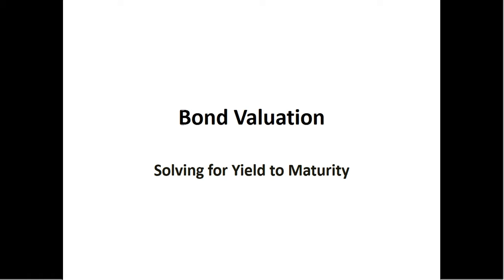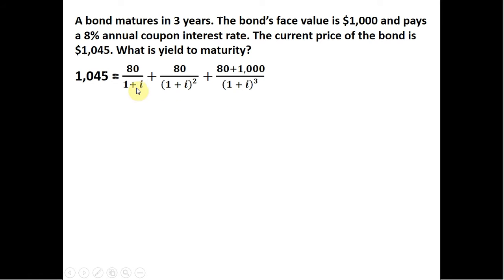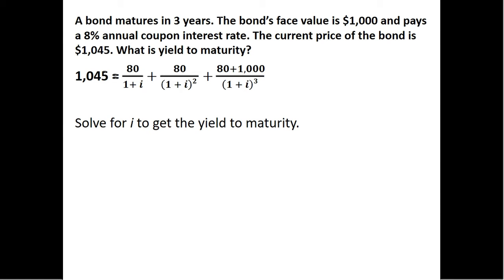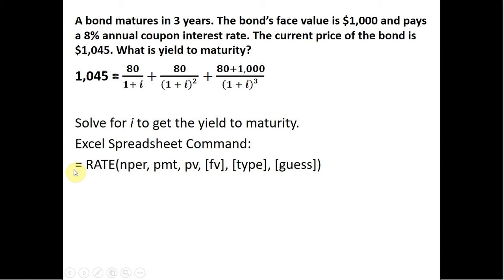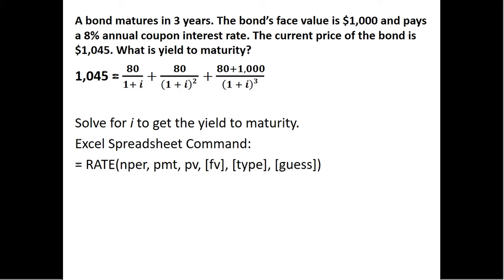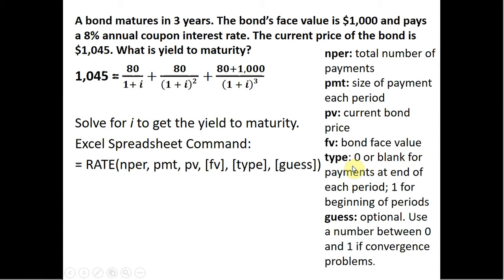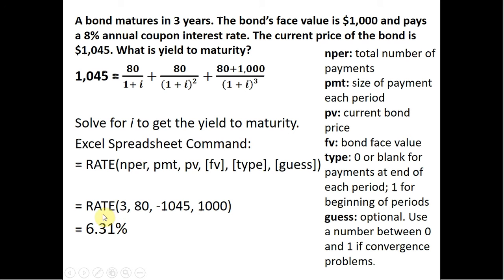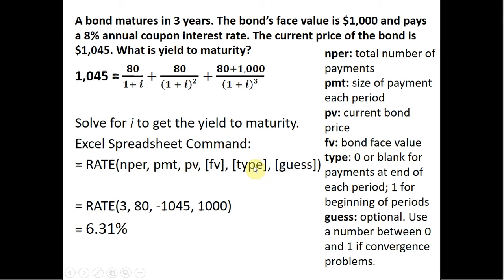Solving for a Bond's Yield to Maturity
This video shows how to solve for the bond's yield to maturity.